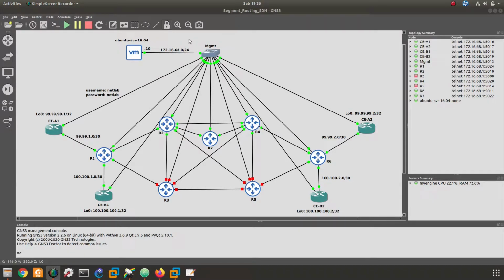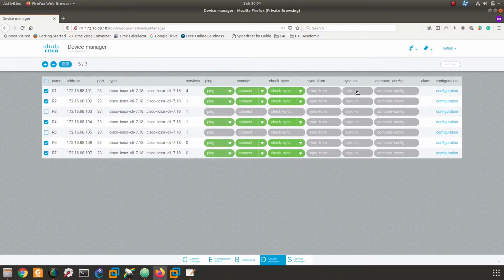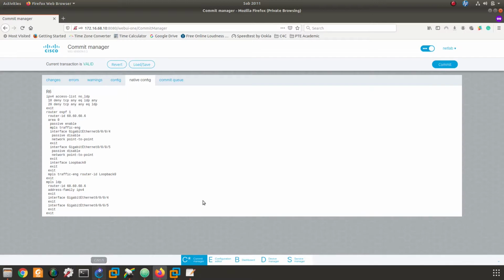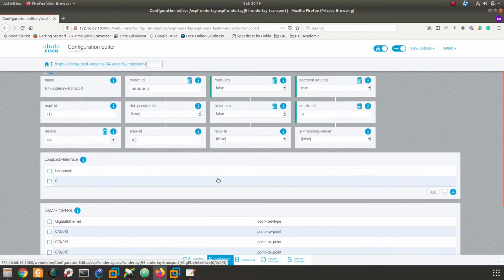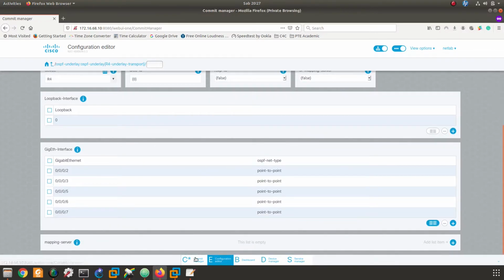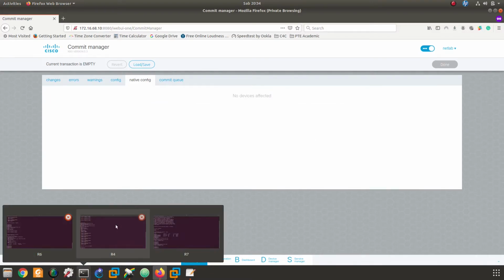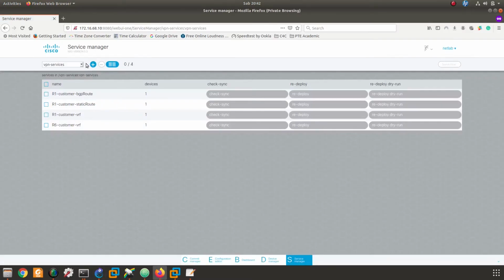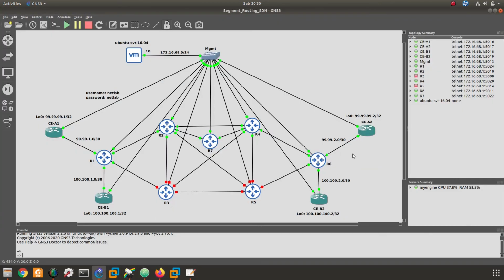Network Automation with Cisco NSO | MPLS + Segment Routing - Part 1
In this video, I will share my personal experience on how we use Cisco NSO for implementing MPLS L3VPN and Segment Routing on top of Cisco devices using GNS3 virtual lab environment. This part will discuss only about automation with Cisco NSO.